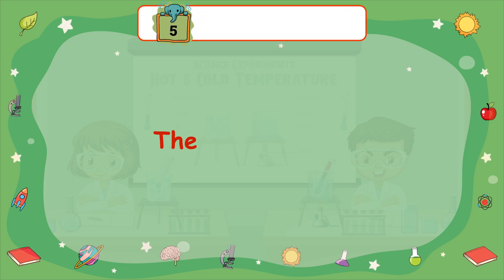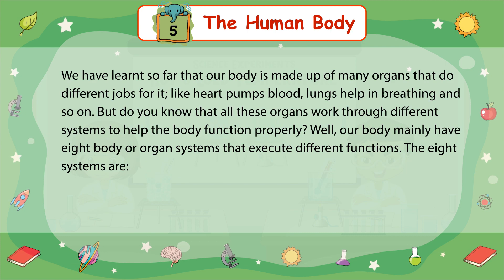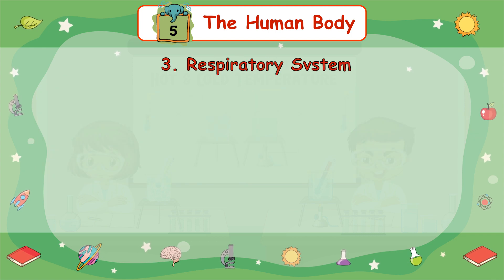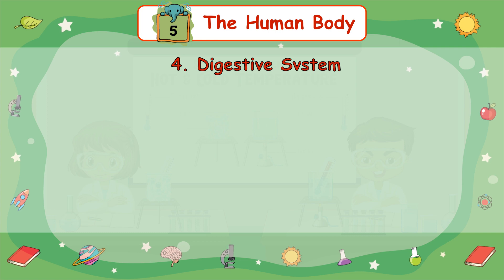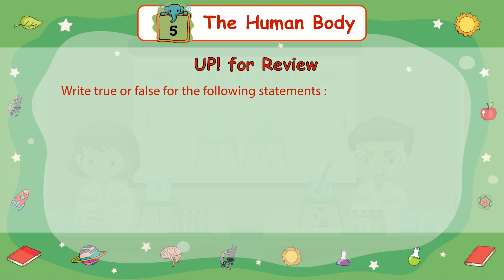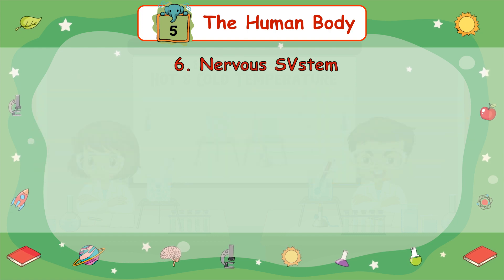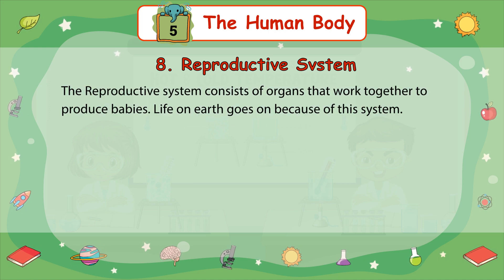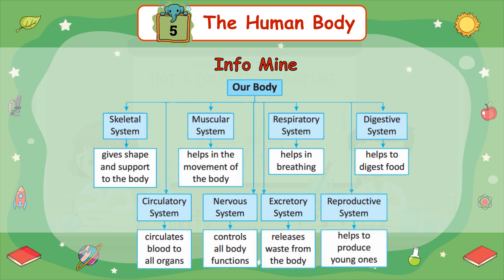Genius Gems Books Science Class 3 Chapter 5